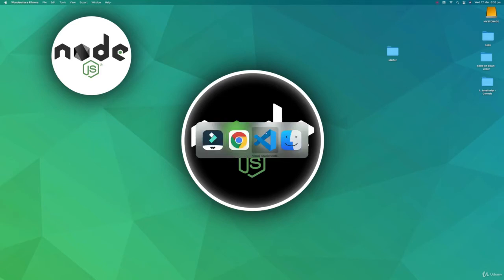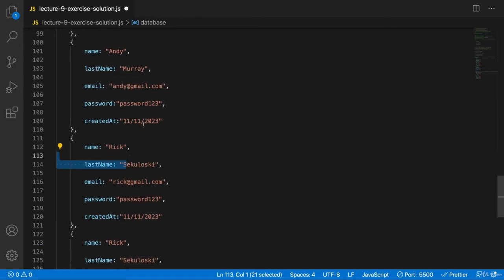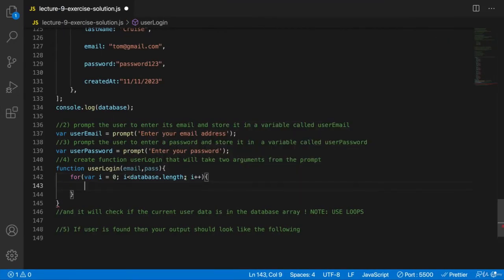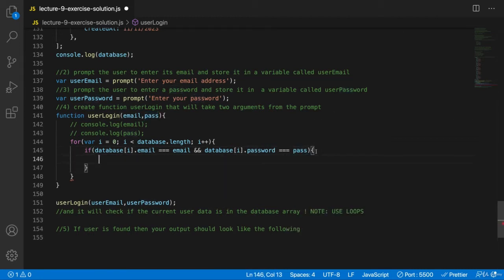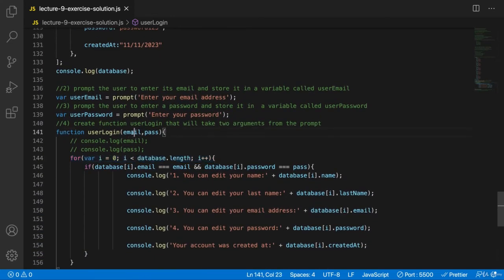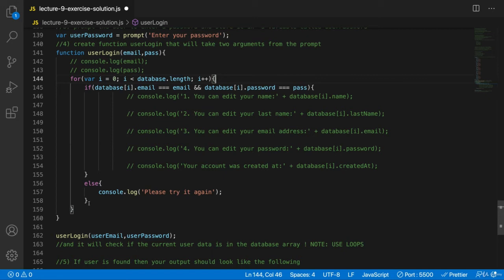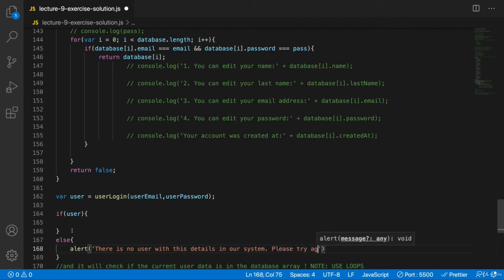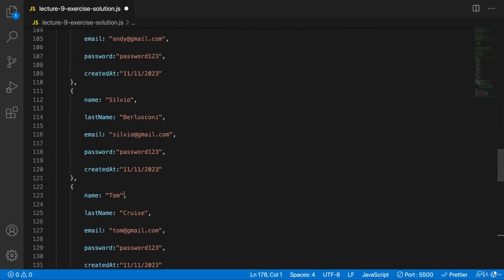14 Exercise 9 Solutions